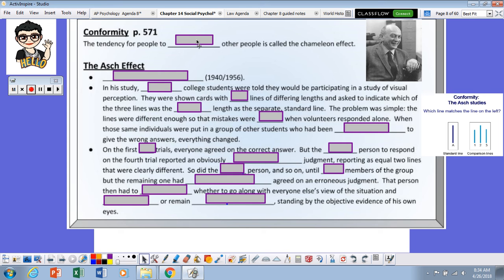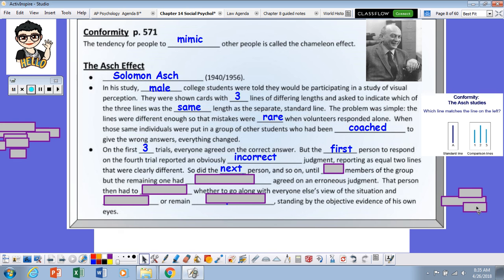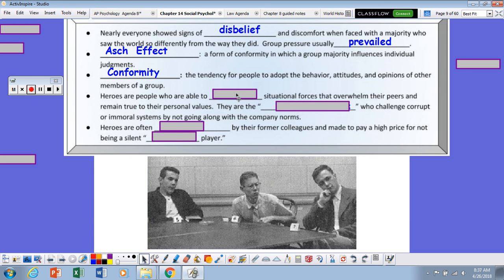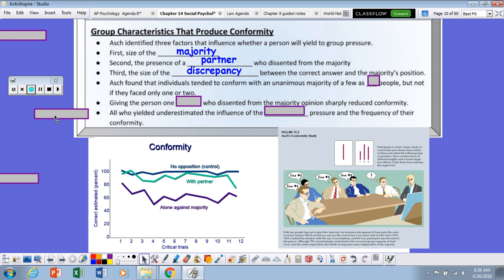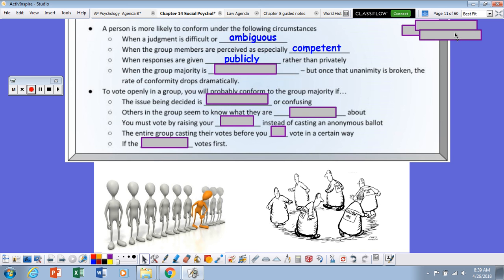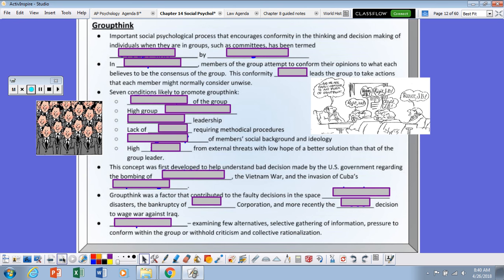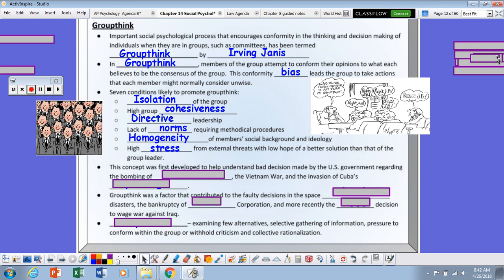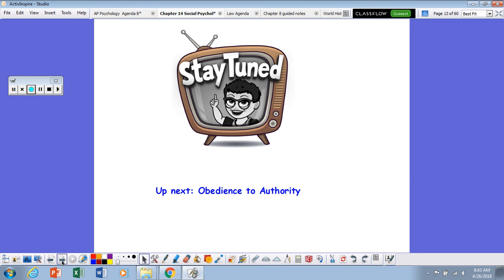AP Ch 14 (part 2) Conformity & Groupthink